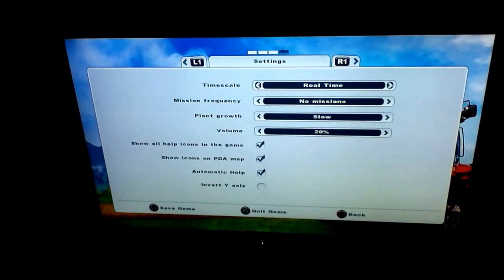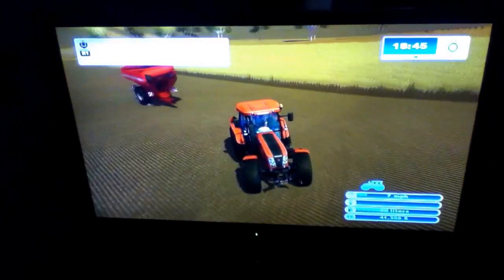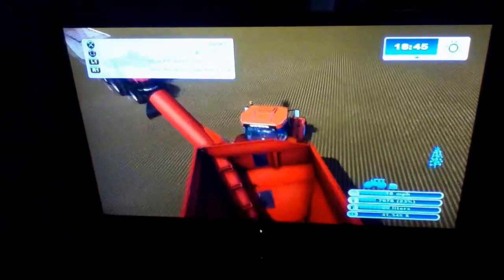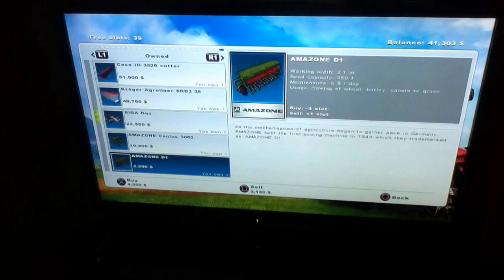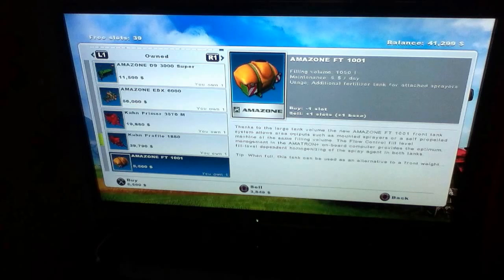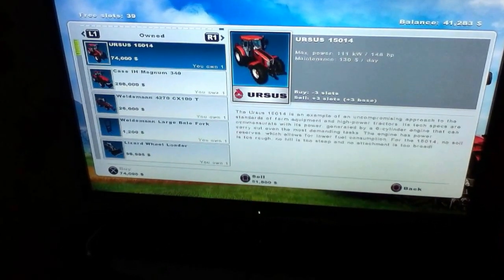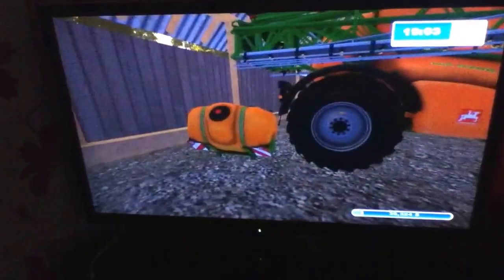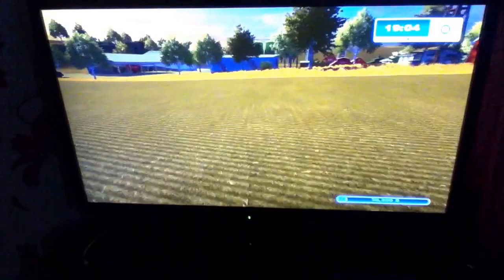Farming simulator 2014 PS3: #2: Finishing the oil-seed rape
Here I'm finishing the oil-seed rape, put what you want the next crop to be in the comments bellow.

Filmed via 4th gen iPod